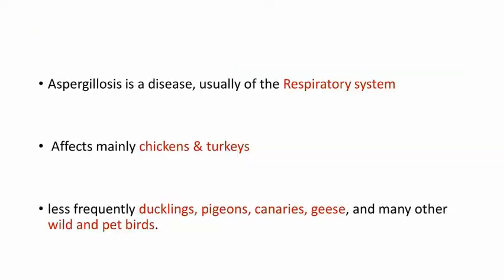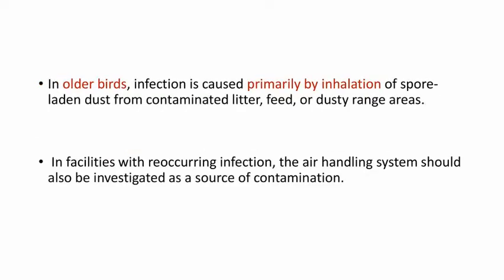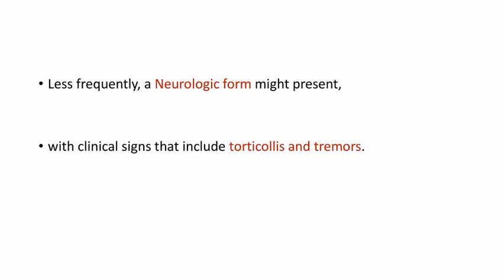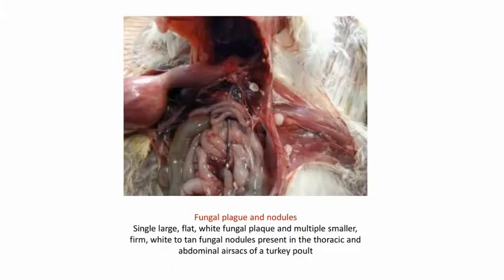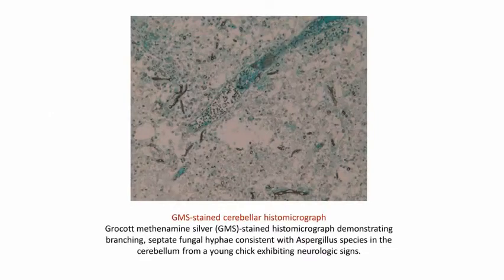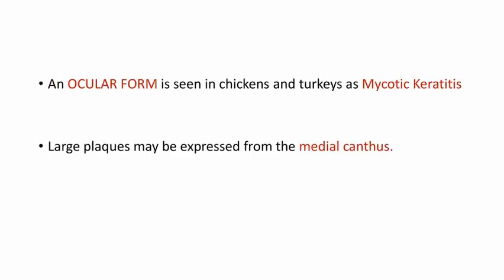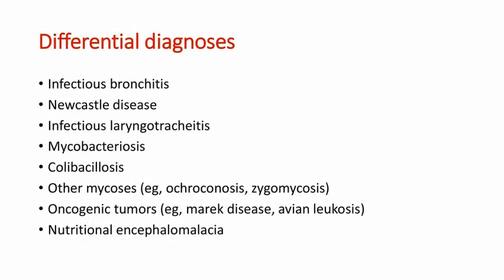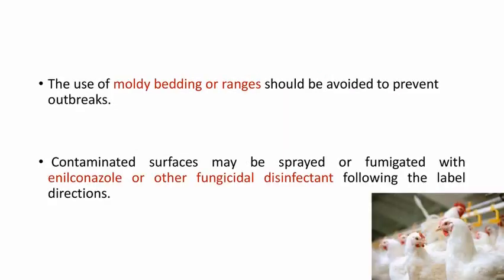ASPERGILLOSIS IN POULTRY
This channel is to help vets and veterinary students preparing for BCSE,  NAVLE and other licensing exams. For any vet licensing or competitive exams poultry is an inevitable portion and this playlist deals with some important diseases in poultry. Lets only go through important aspects of each disease in every video. This video deals with Aspergillosis in poultry. I am not going through all the details and covering only the points essential as far as the exams are concerned. Good luck to all vets preparing for competitive and licensing exams